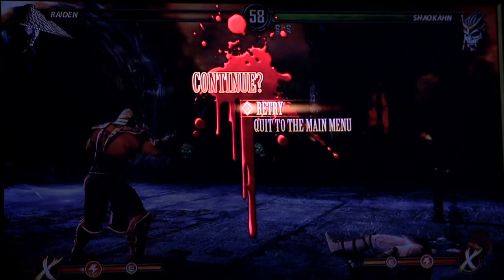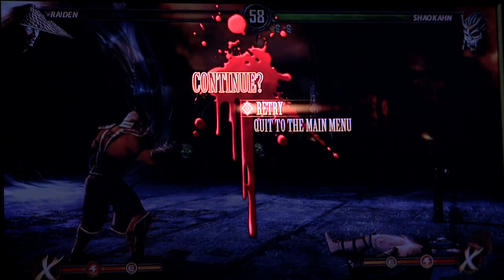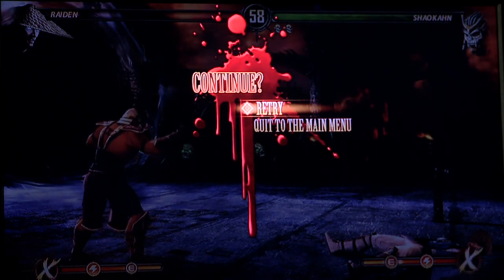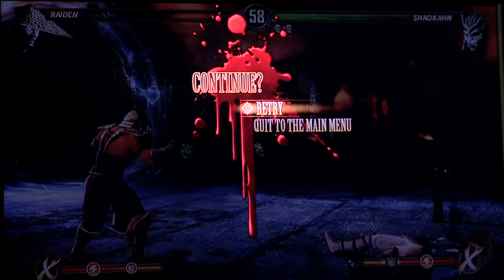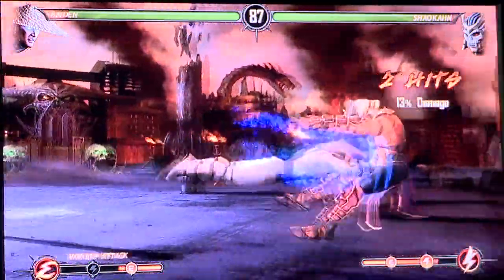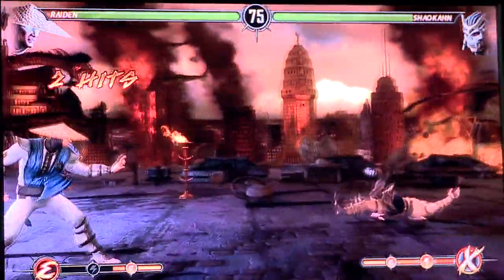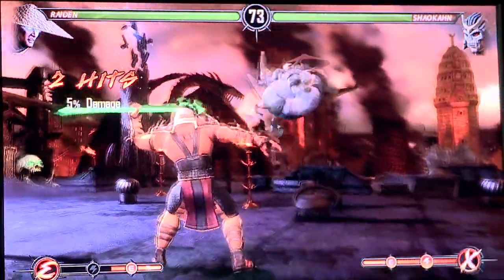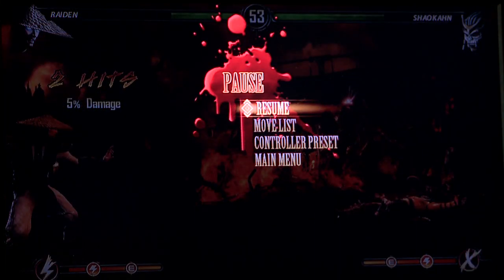How To Beat Mortal Kombat 9 Story Mode Finale Shao Kahn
Mortal Kombat's story mode finale against Shao Kahn is annoying to beat. Unless you know the strategy! Even with this strategy it took almost two hours to beat after about maybe fifty tries, lots of swearing at the TV and throwing the controller. So just stick with it and you'll eventually beat it!

NetherRealm really buffed the boss characters in this game so hopefully this will help everyone who is frustrated trying to beat it.